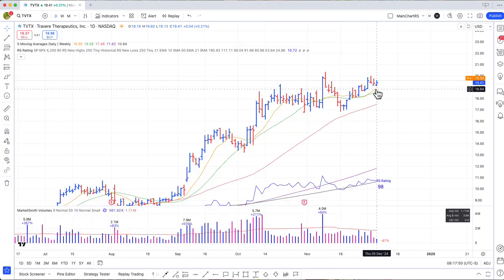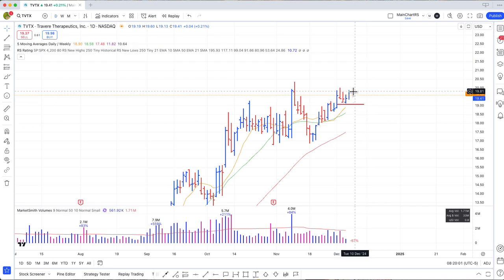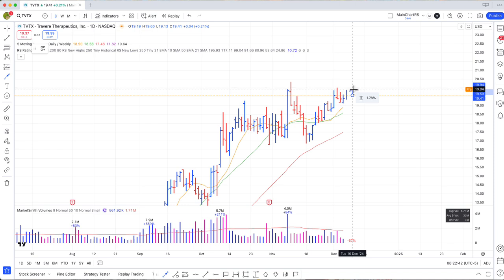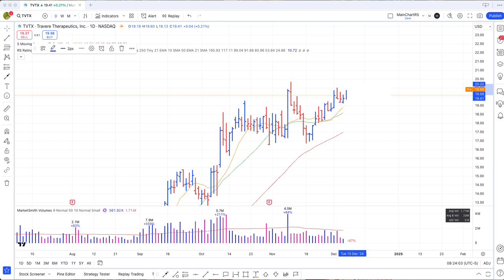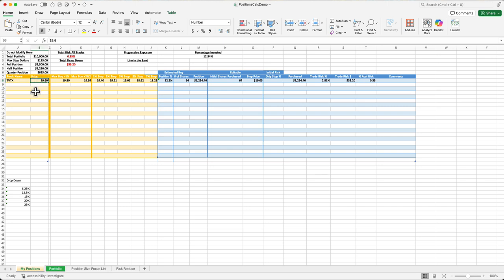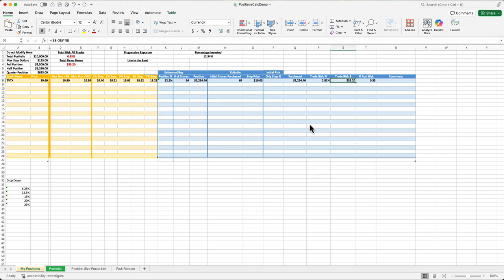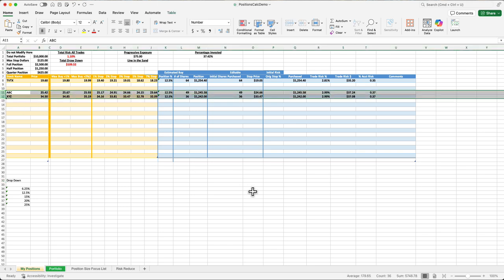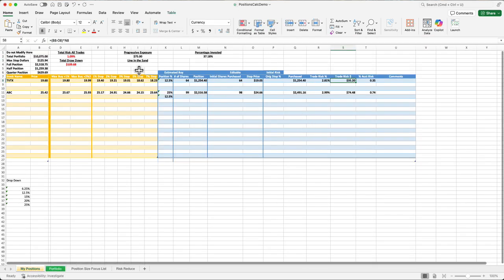Progressive Exposure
How to use Progressive Exposure to scale into buys, or coming from losses or cash.